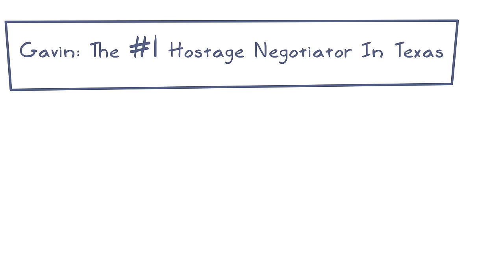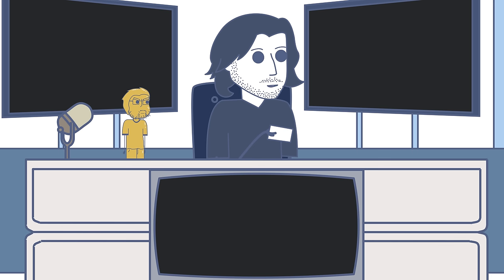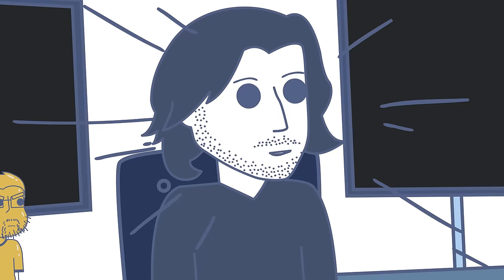Rooster Teeth Animated Adventures - Gavin The Hostage Negotiator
Gavin and Lindsay play ABCs of storytelling, where he tries to save some hostages by acquiring some Care Bears for Lindsay.

About Rooster Teeth Animated Adventures:
The animated shenanigans of the Rooster Teeth staff. Audio taken from various Rooster Teeth podcasts.